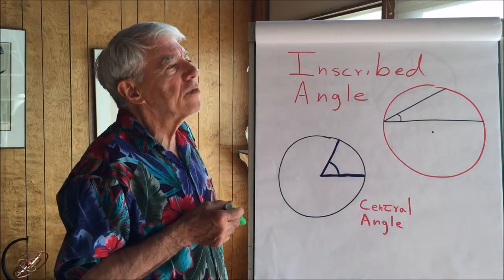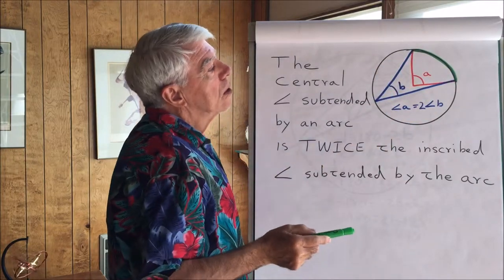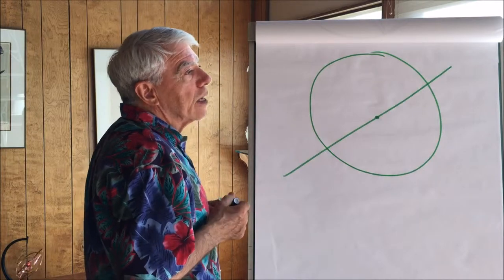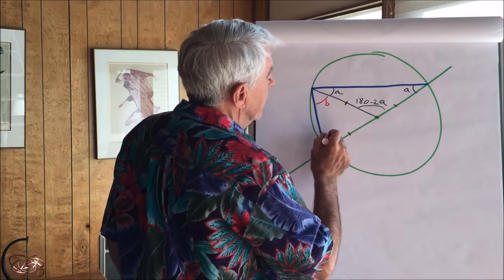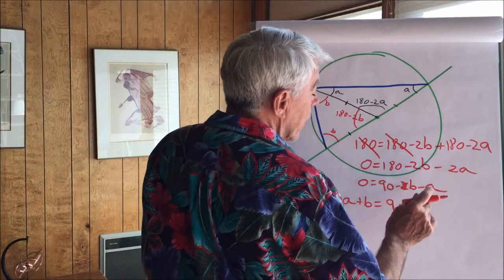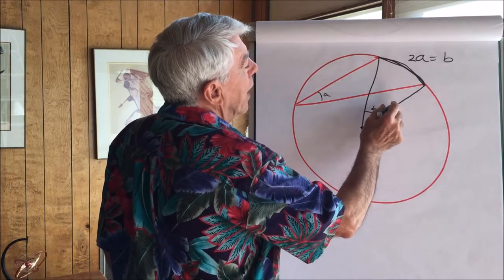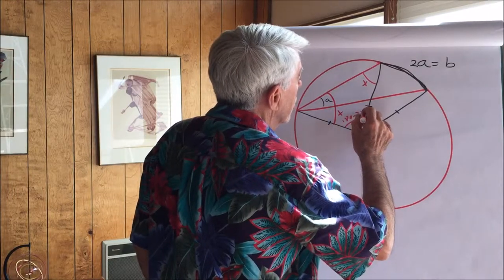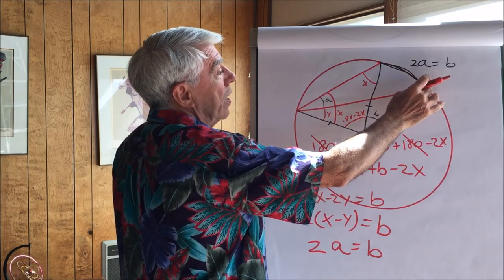INSCRIBED ANGLES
DEFINITIONS AND PROOFS